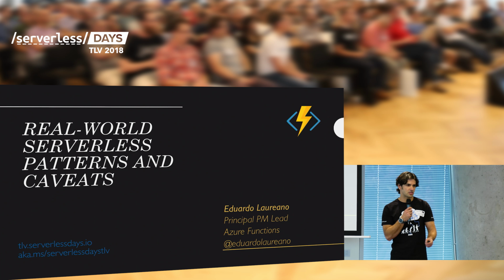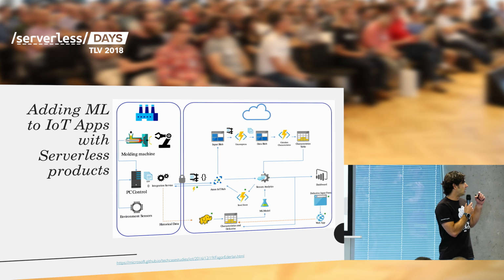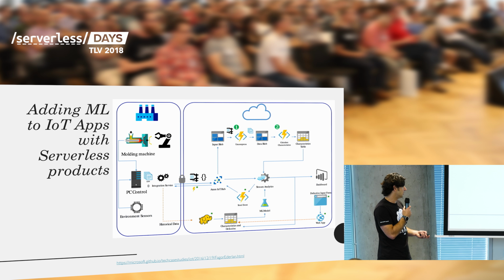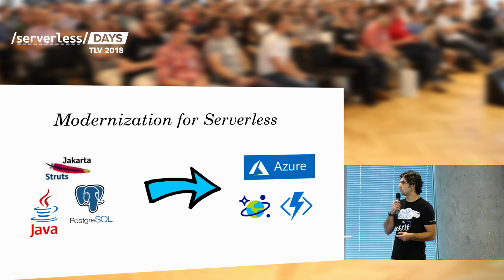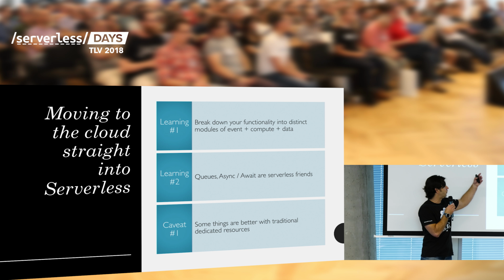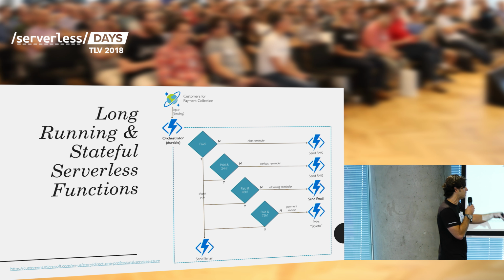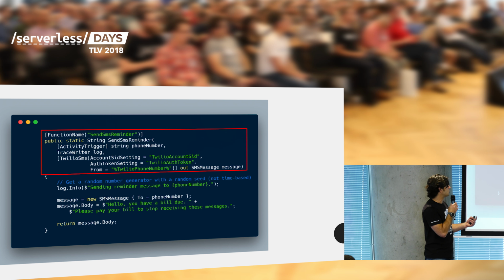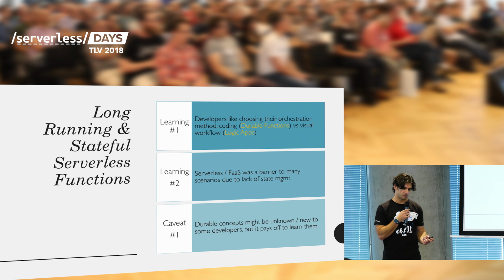Eduardo Laureano: Real-world serverless patterns and caveats // Serverless Days TLV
Eduardo Laureano: Real-world serverless patterns and caveats

Eduardo Laureano, Principal PM Lead @ Azure Functions
Beyond building serverless products at Azure, Eduardo has been at Microsoft for over 15 years, on several services such as Bing (building ML classifiers) and many others. Also swims, bikes and runs occasionally :-)

Learn from enterprise production examples how to leverage serverless in your apps
The cloud application development world has been adopting serverless very rapidly in various eclectic scenarios. Companies have been using serverless in many innovative, sometimes surprising, ways. There are places where serverless is a perfect fit, and many others where it works best combined with non-serverless components. In this session, we’ll analyze real-world usage of serverless in a few architectures used by Azure customers. The main serverless technologies being highlighted are Azure Functions, Logic Apps and Event Grid.